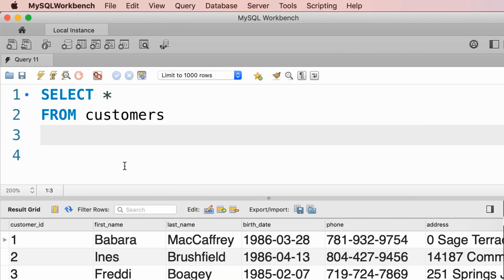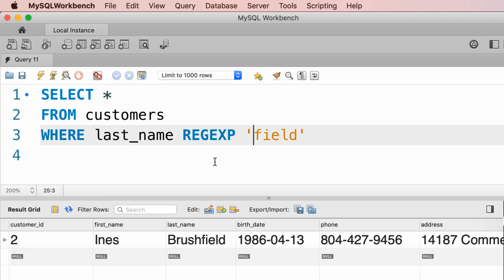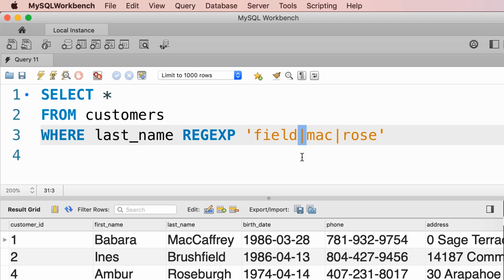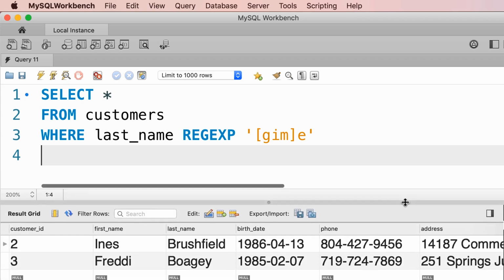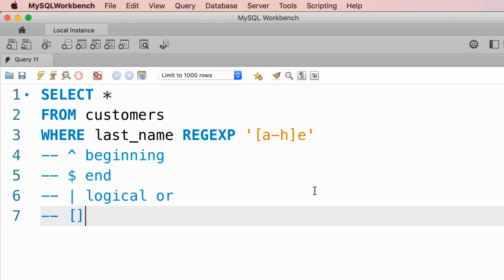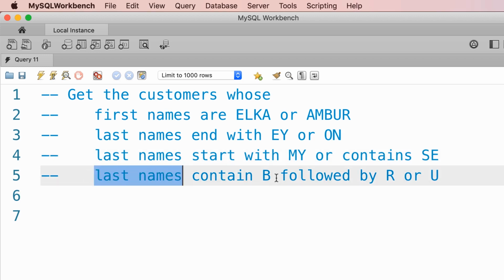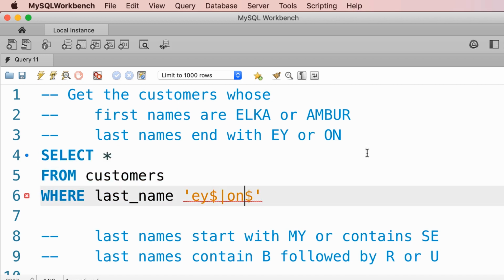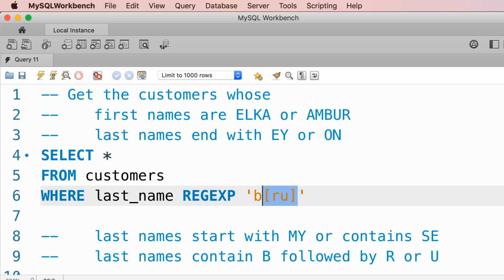14 The REGEXP Operator